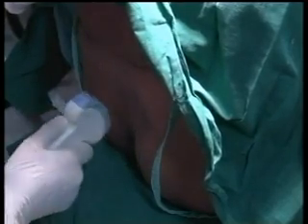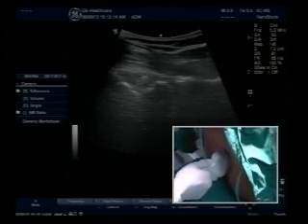Dr Sandeep Kulkarni Case 13